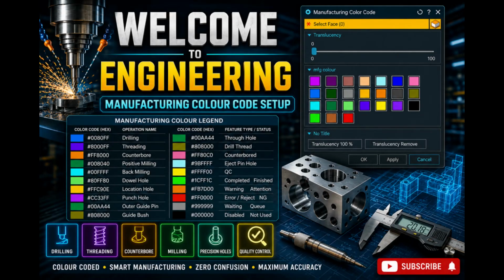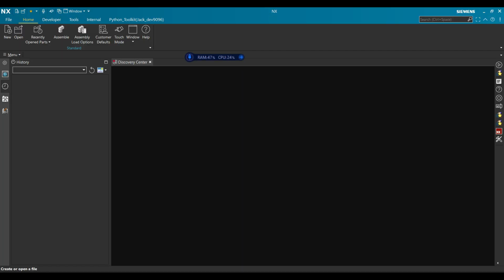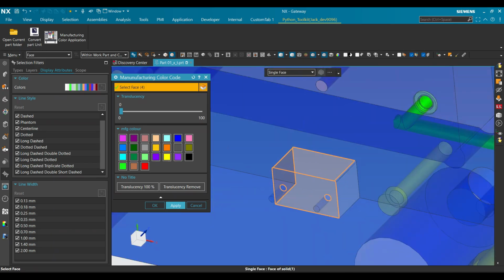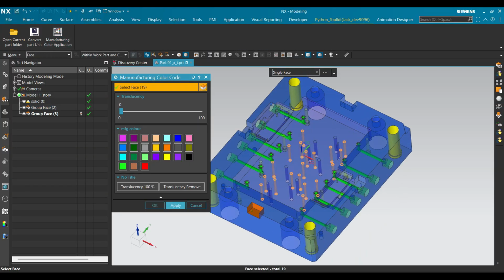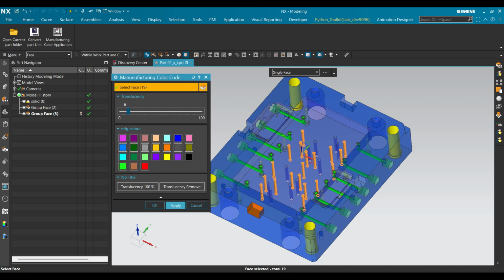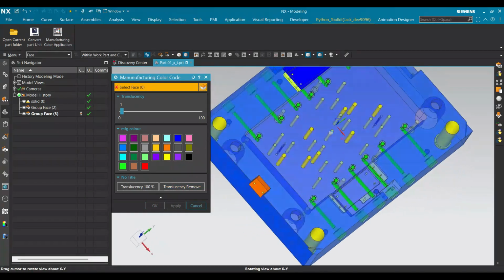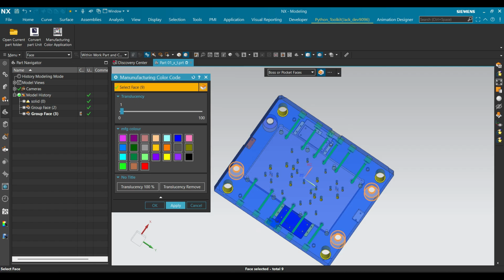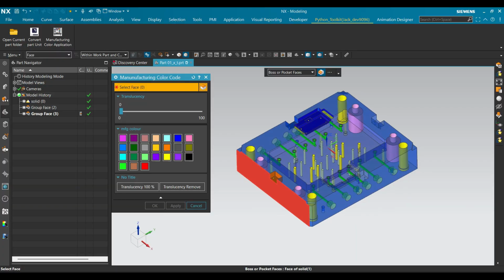Siemens NX में मैन्युफैक्चरिंग कलर्स को ऑटोमेट करें | NX Open Python टूल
विनिर्माण रंगों को मैन्युअल रूप से असाइन करने में समय बर्बाद करना बंद करें!

इस वीडियो में, मैं NXOpen का उपयोग करके Siemens NX के लिए विकसित एक Python-आधारित विनिर्माण रंग कोड एप्लिकेशन का प्रदर्शन करता हूँ।

यह स्वचालन इंजीनियरों को एक ही उपयोगकर्ता-अनुकूल इंटरफ़ेस से पुर्जों और संपूर्ण असेंबली दोनों को विनिर्माण रंग असाइन करने की अनुमति देता है।

🔹 विशेषताएँ
✔ 24 कॉन्फ़िगर करने योग्य विनिर्माण रंग
✔ असेंबली और पार्ट सपोर्ट
✔ 100% पारदर्शिता
✔ कंपनी-विशिष्ट रंग कॉन्फ़िगरेशन
✔ Python NXOpen स्वचालन
✔ Siemens NX में आसान एकीकरण

चाहे आप मैकेनिकल डिज़ाइन इंजीनियर हों, CAD डिज़ाइनर हों या Siemens NX डेवलपर हों, यह टूल दोहराव वाले काम को काफी कम कर सकता है और उत्पादकता बढ़ा सकता है।

📌 प्रयुक्त तकनीकें
• सीमेंस एनएक्स
• पायथन
• एनएक्सओपन एपीआई
• सीएडी स्वचालन

कस्टमाइज़ेशन या सहायता चाहिए?